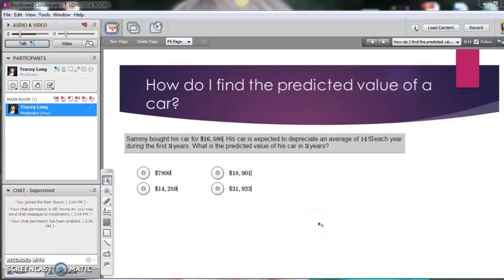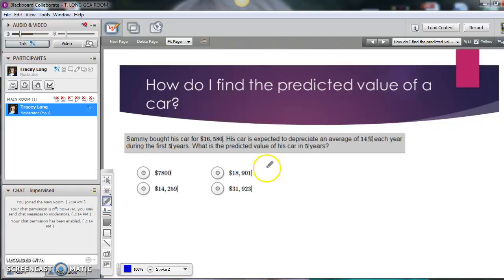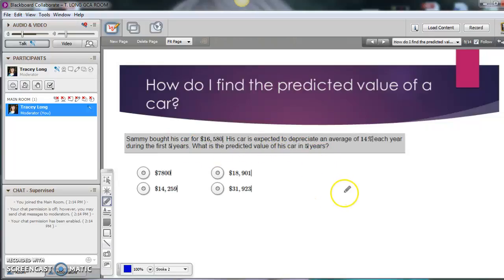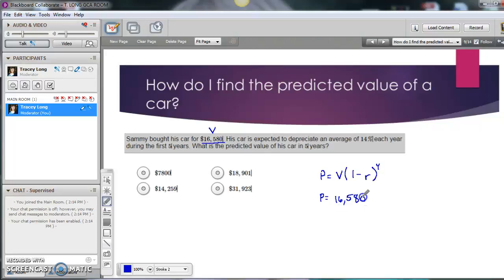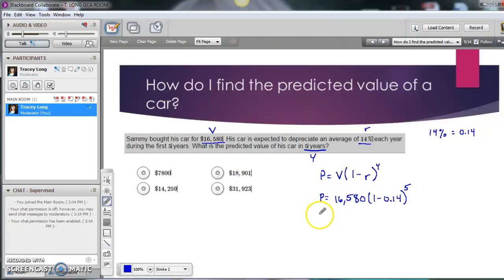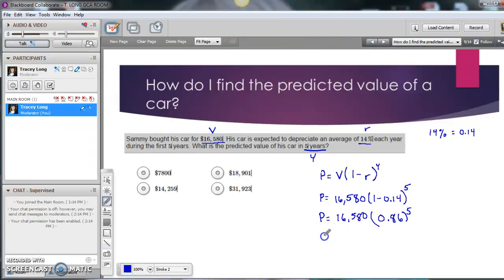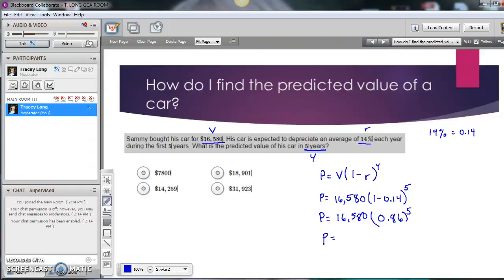How do I find the predicted value of a car? AMDM 3.17 #2